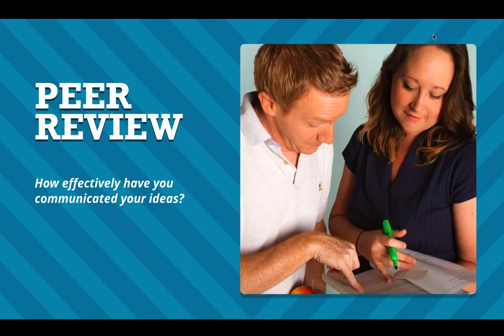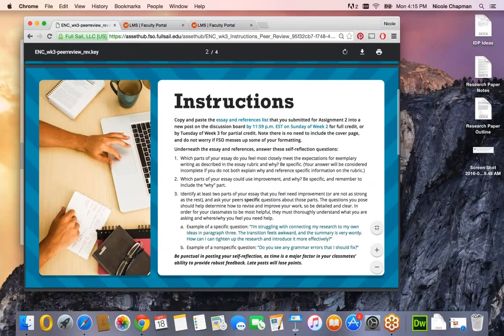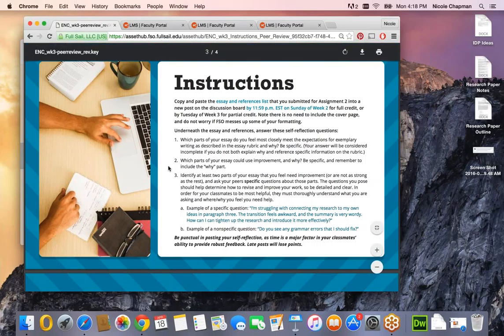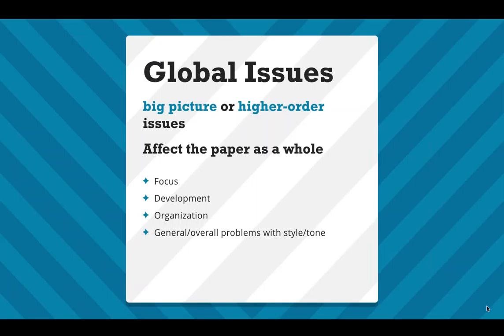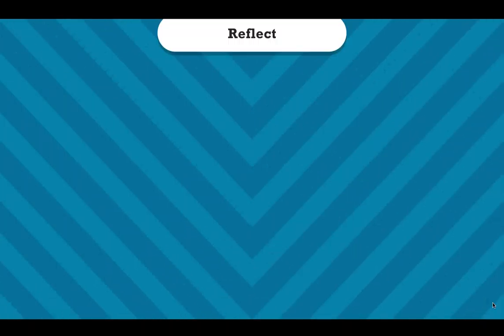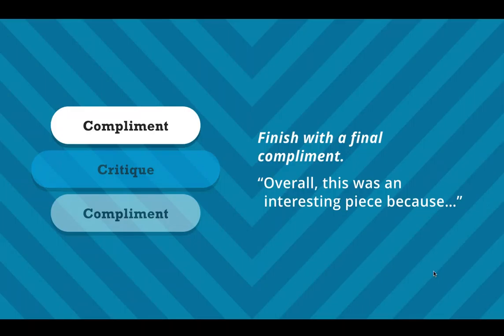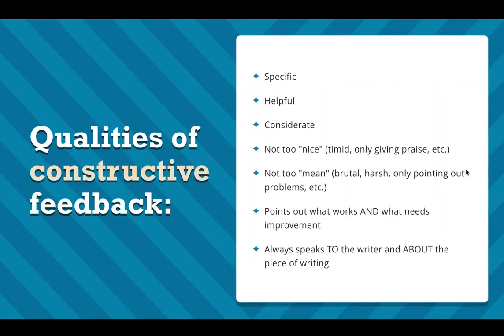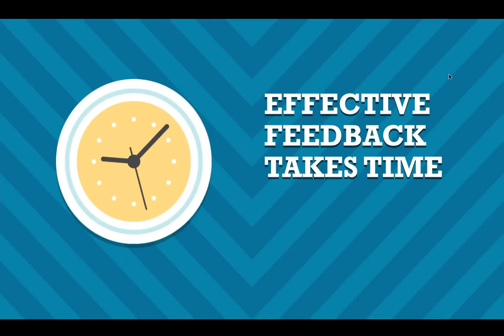Week 3 Lecture Peer Review1461009920